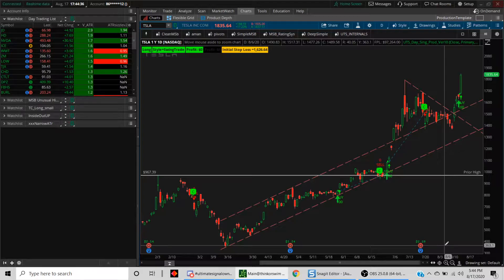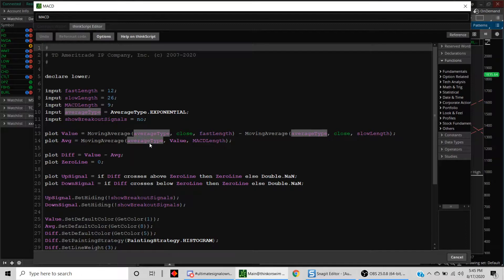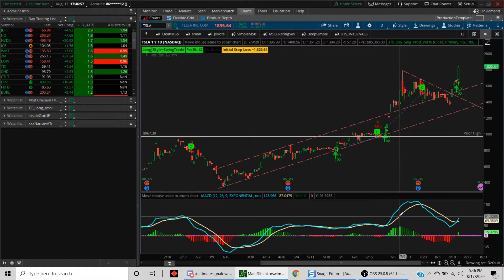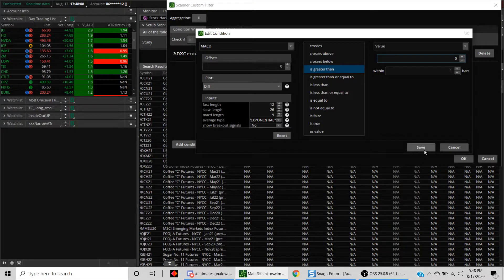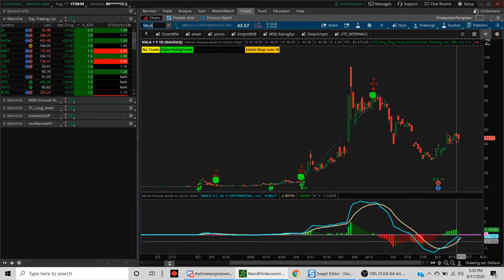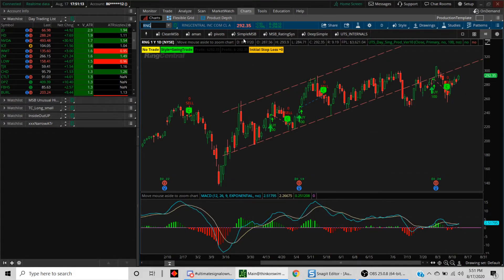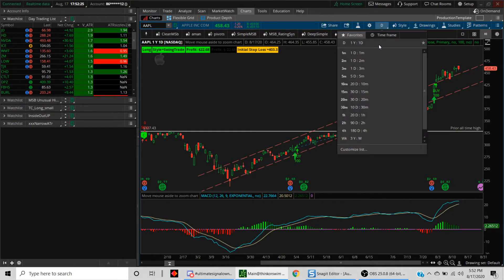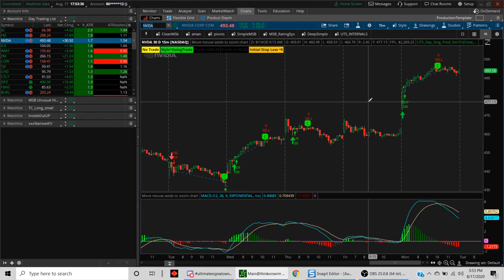How to Create a Scan on any TOS Indicator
In this tutorial I will show you how to create scans on any TOS indicator without writing code, just using drag and drop capabilities.